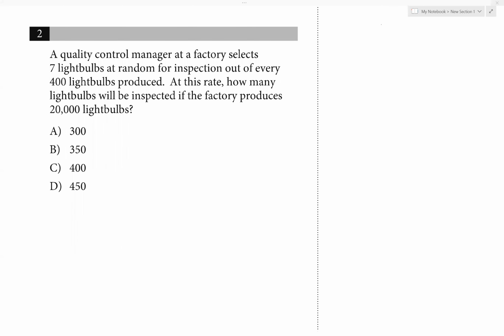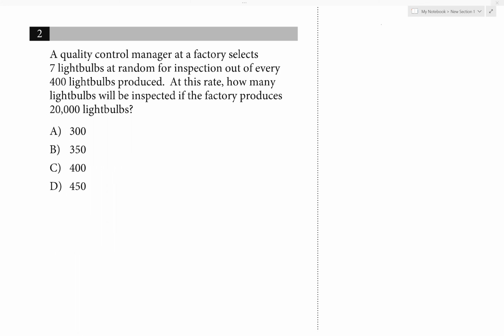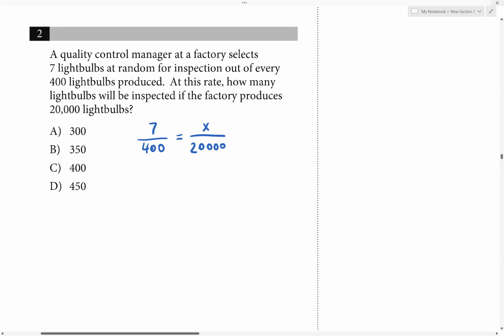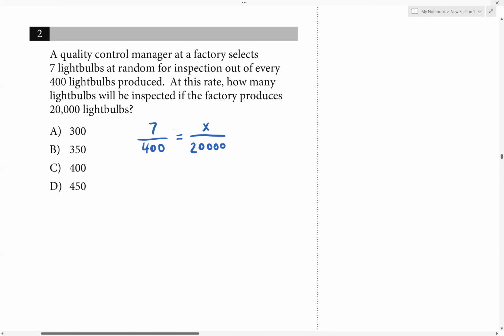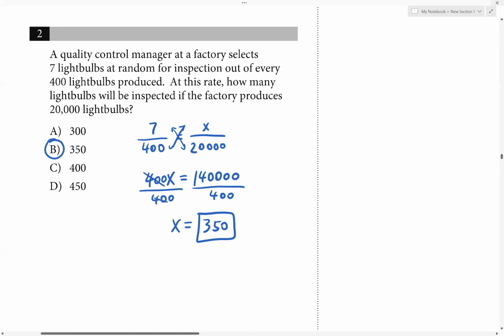SAT Math Test 2 Calculator #2 by Mr. Jimmy